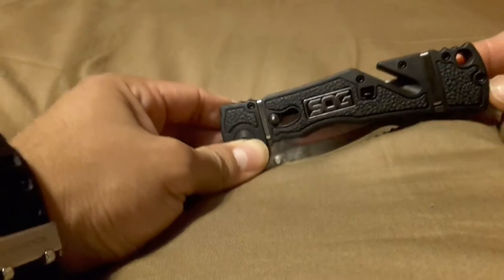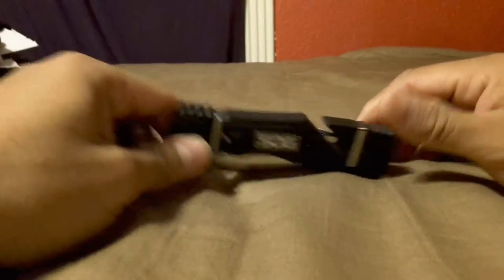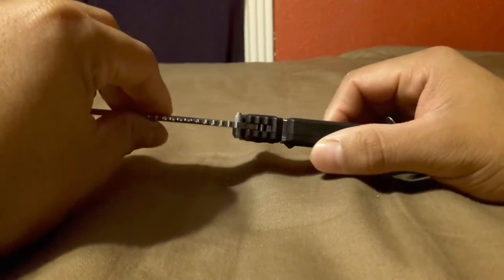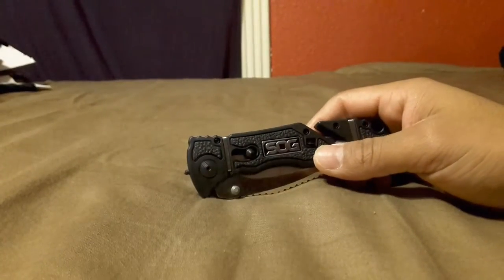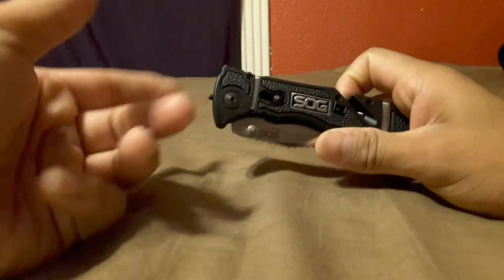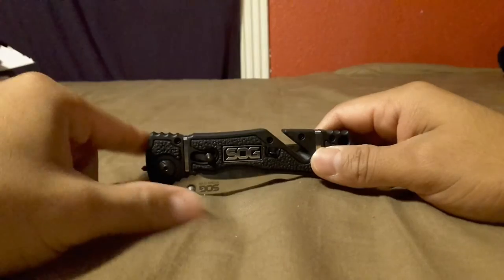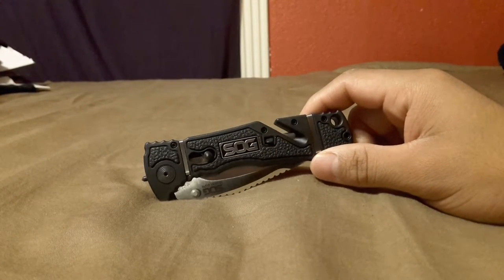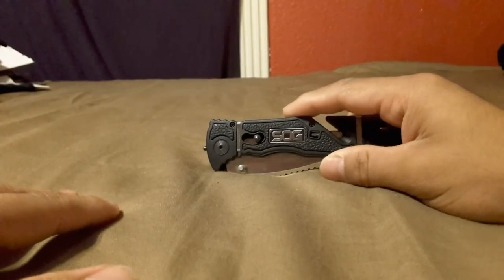SOG Trident Elite Review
My brief opinion and review of the SOG Trident Elite